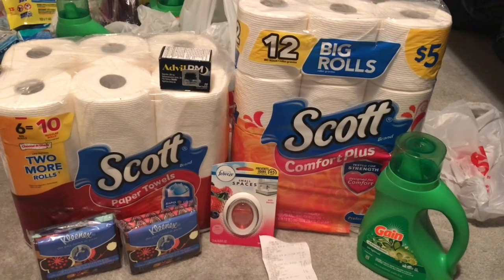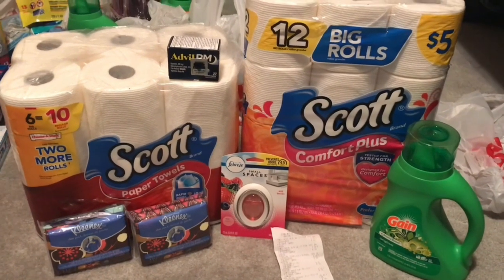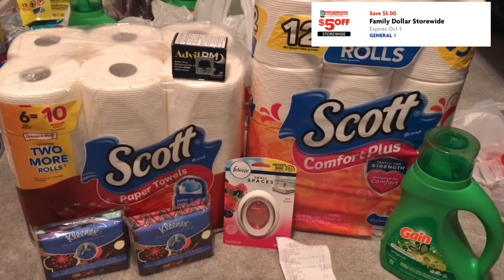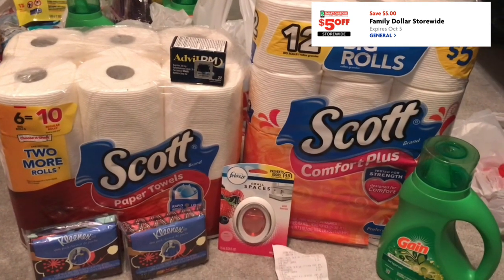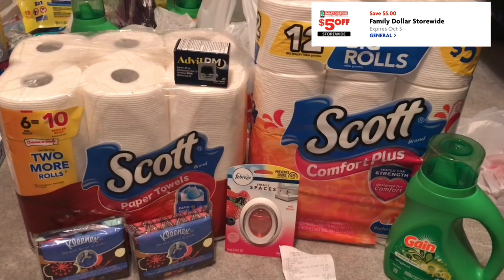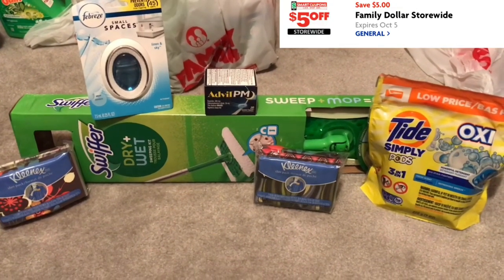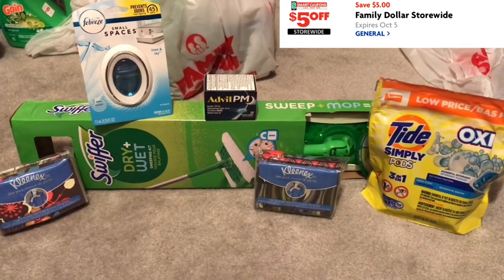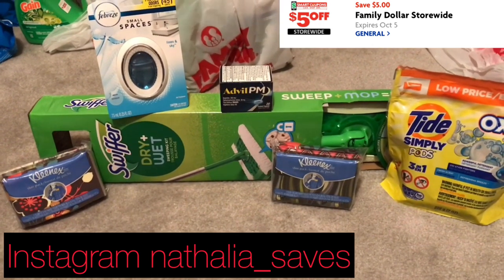Family Dollar! Under $10 Deals..All Digitals!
Hi loves, hope everyone is well. So below will be the written breakdowns for these deals. I couldn’t find my receipt to the 2nd deal sorry about that guys. These deals can be done now through 10/5. Happy Couponing❤️

Deal #1
Buy (1) Scott Paper Towels 6 Rolls $5.50
Buy (1) Scott Comfort Plus Toilet Paper 12 Rolls $5
Buy (1) Gain 40 oz $3.95
Buy(1) Febreze Small Space $3
Buy (2) Kleenex Small Packs $1.50 Each
Buy (1) Advil Pm 20 ct $5.25
Total $25.70
Pay $8.70 Plus Tax

Deal #2
Buy (1) Swiffer Sweeper $12
Buy (1) Tide Simply Pods 13 ct $2.95
Buy (1) Advil PM 20 ct $5.50
Total $26.45
Pay $9.45 Plus Tax